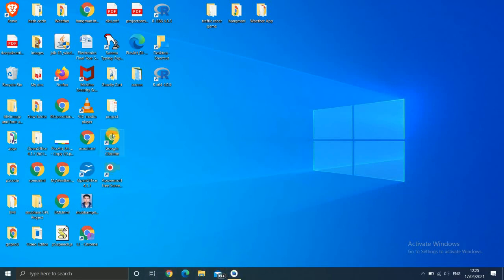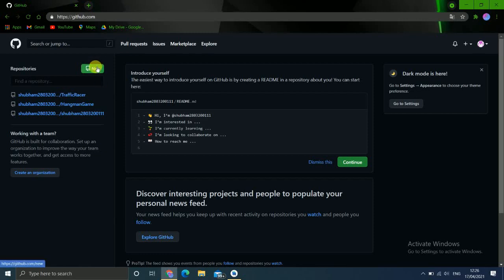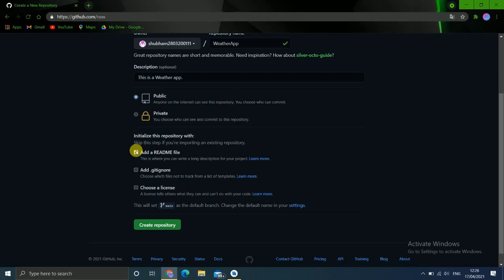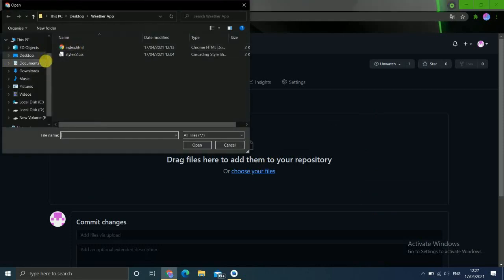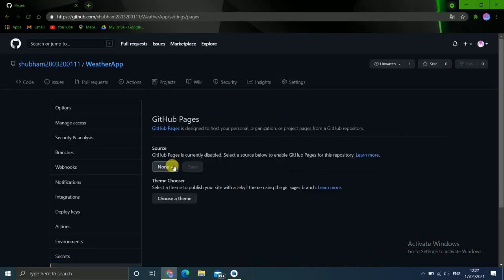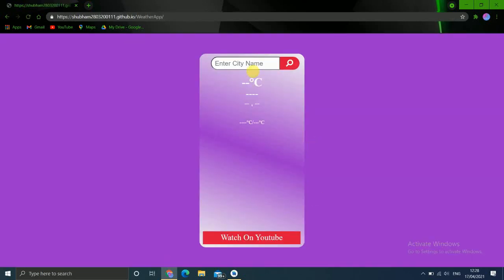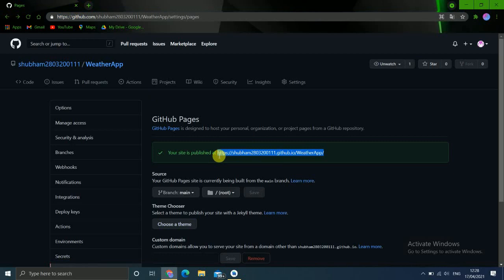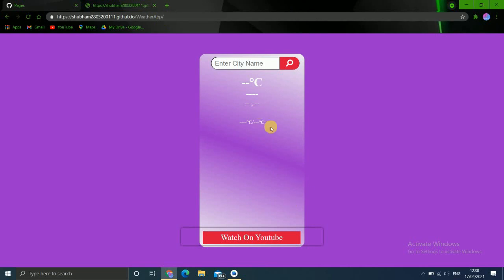How to Host a project to GitHub || Free Hosting on GitHub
How to Host your project on GitHub..

uknow-tutorials,
 uknow ,
tutorials